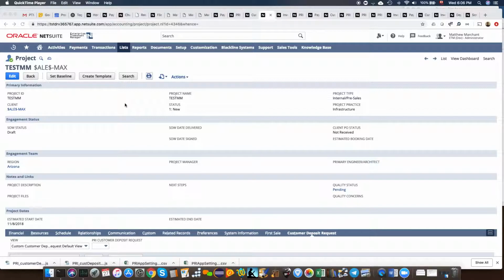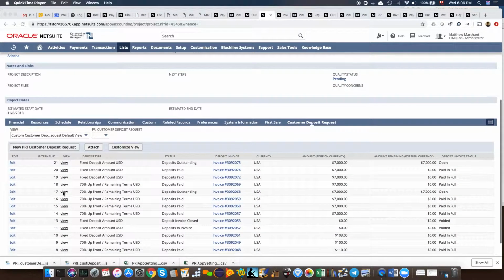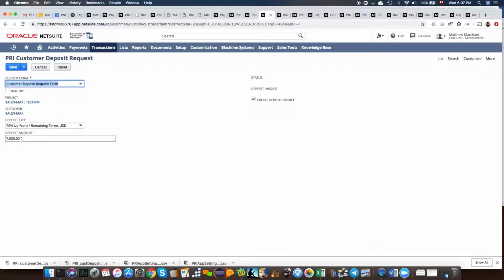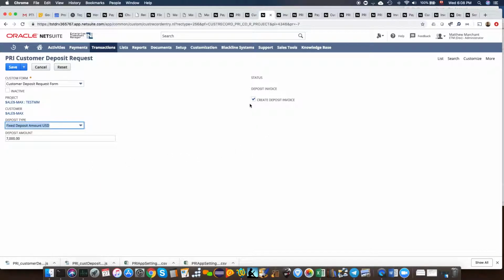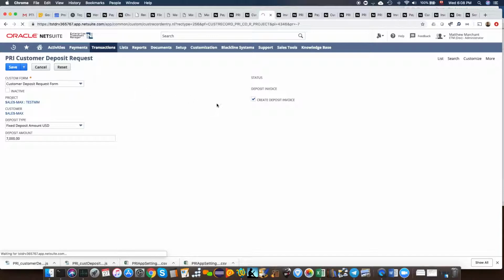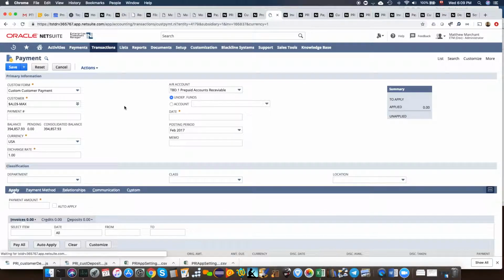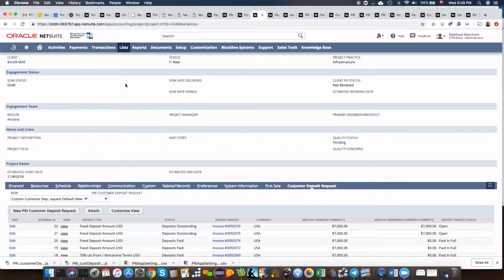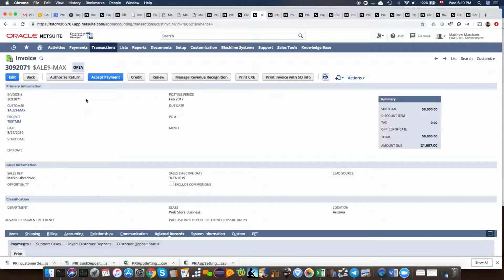Customer Deposits using Requests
This video demonstrates an enhancement to the Prolecto Customer Deposit bundle which allows creating Customer Deposit Invoices from a Request Custom record.  The video also demonstrates how this can be connected to any record type and shows an example where it is connected to NetSuite's project record.